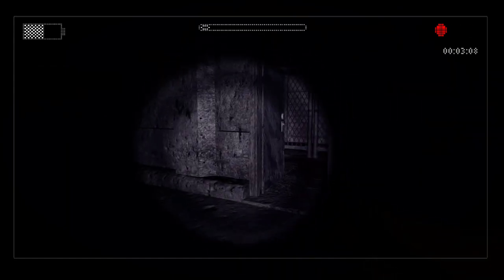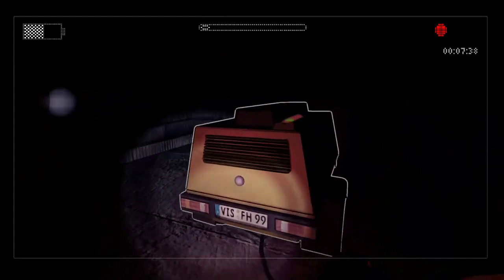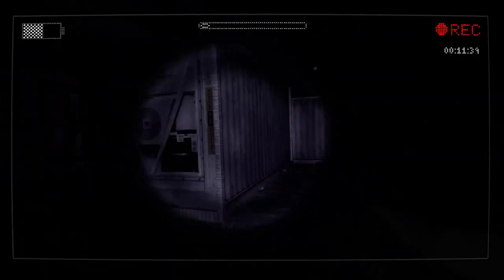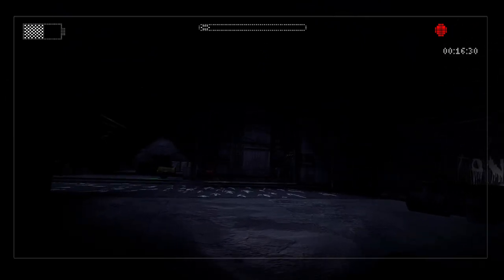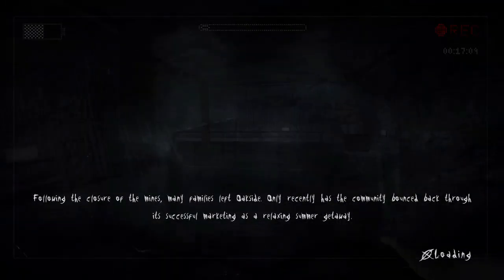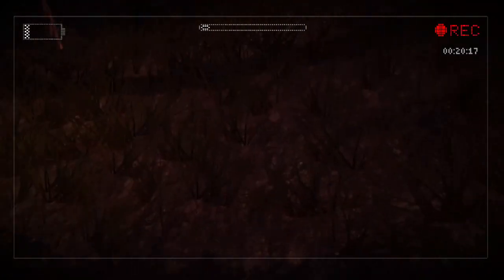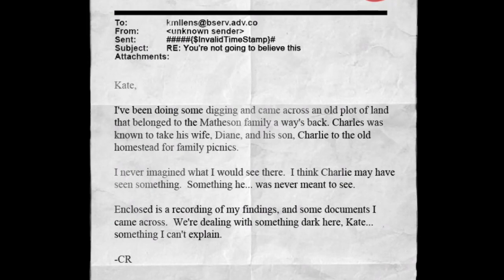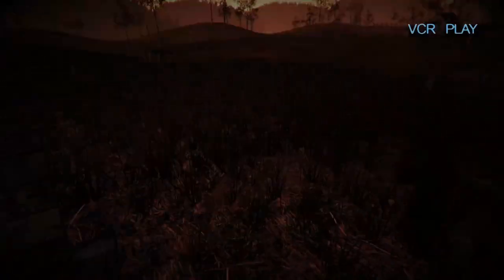WHO AM I? WHO IS THIS CREEPY PERSON? Why is there a bear? | Slender the Arrival (pt.3)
DESC: In this episode we enter the Dark labyrinth. We search for clues and generators while running from.. someone.
We also take a look at the past, as CR and a child who gets lost.

INFO:
My name is EchoBurn.
I Love Playing Video Games, Making Videos, and Talking to an Audience.
It's my Passion.
If You want You can Stick Around and Hangout.
If Not that’s Cool I'll see You Later.
Peace Out!
-EchoBurn